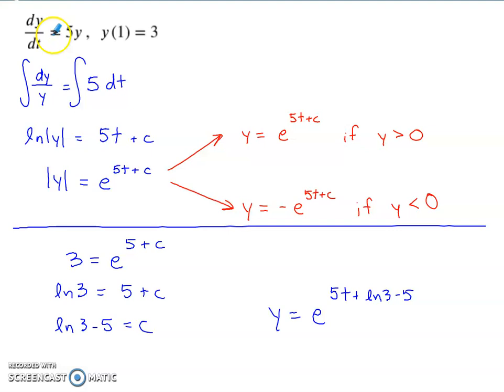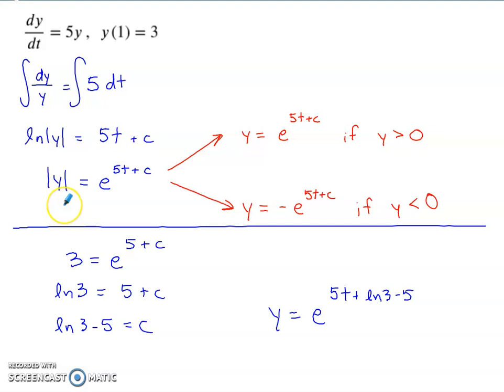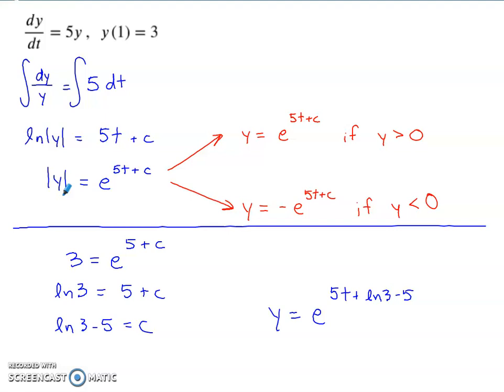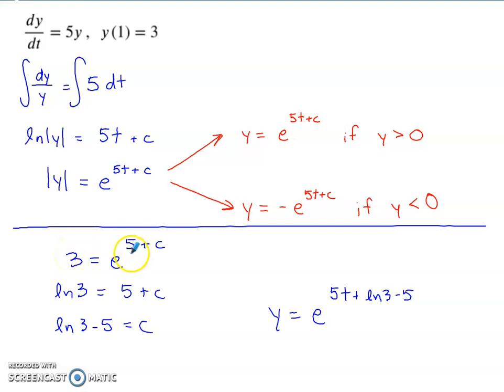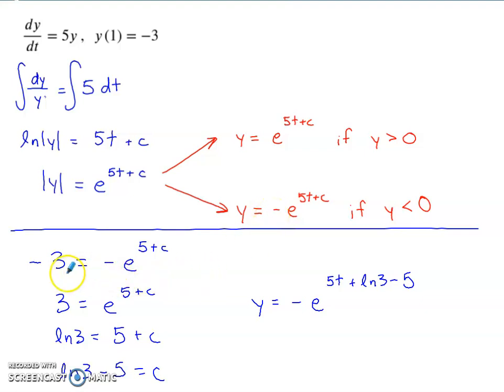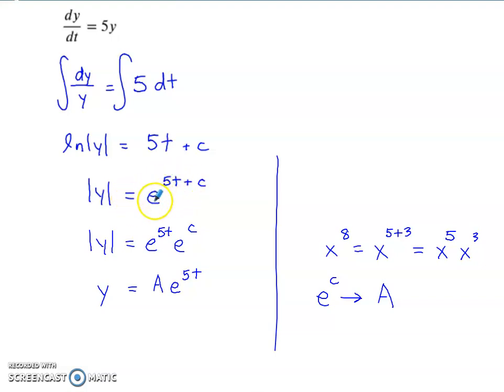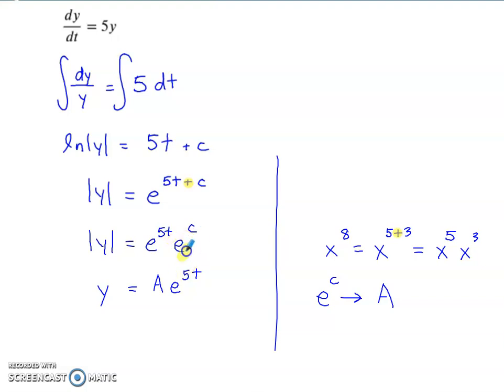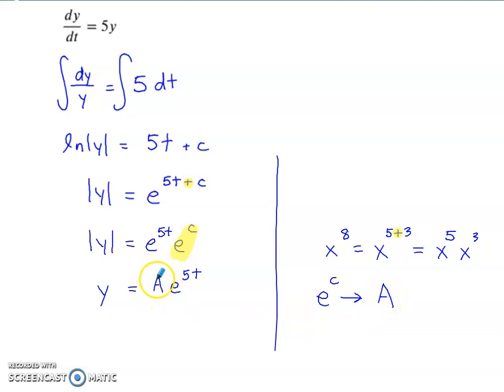Using Arbitrary Constants when Solving Separable Differential Equations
e^c is replaced with an arbitrary constant A to allow us to drop the absolute values around y in a separable differential equation